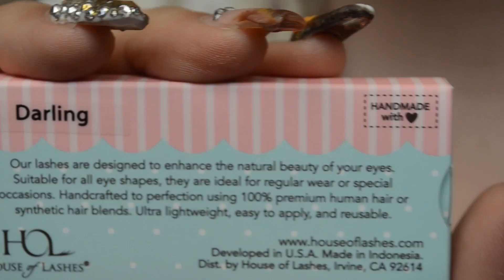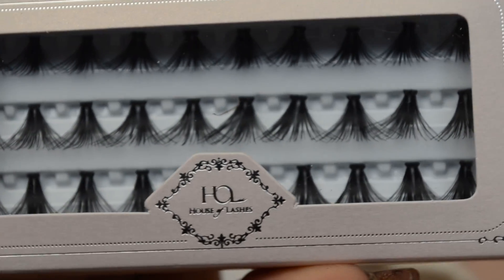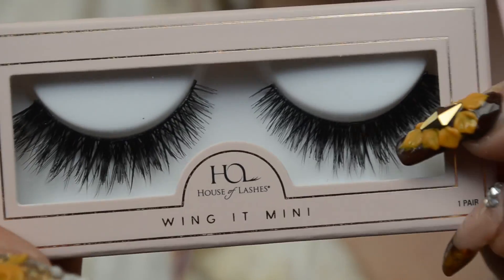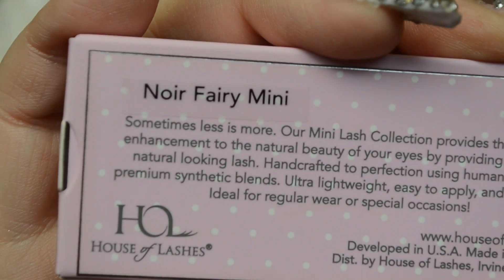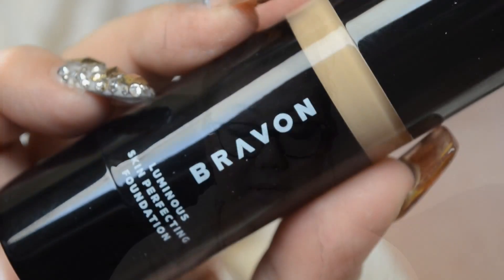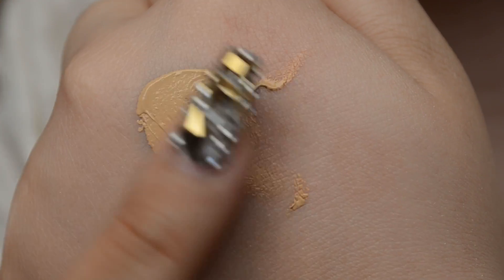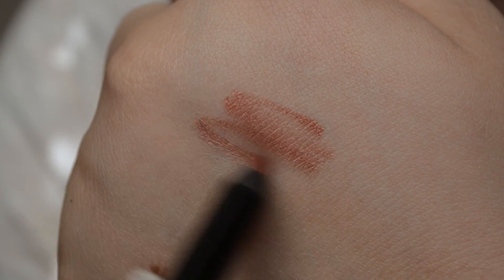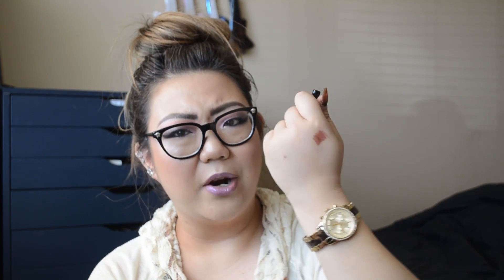MAKEUP HAUL FROM A BRAND I'VE NEVER HEARD OF | Bravon & House of Lashes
Today, I am sharing with you a haul from House of Lashes and BRAVON!! I wanted to test out some makeup from a brand I've never heard of and see how it goes. A lot of the times brands can get overlooked, so, I wanted to test it out for myself.

Products Mentioned:
House of Lashes Darling Lower Lashes
House of Lashes Le Petit Single, Double, & Triple Individual Lashes
House of Lashes Iconic Mini, Noir Fairy Mini, & Wing It Mini
Bravon Luminous Skin Perfecting Foundation Warm Beige
Bravon Lip Prefix Primer Liner Iced Berry
Bravon TRYOUT 6 Piece Sample Kit
Bravon 3 Piece Full Size Gift: Lip Spa Aqua Gloss Mimosa, Gel Tech Longwear Eyeliner Crystalized Wood, The Illuminant Contouring Highlighter Golden Glow

Thank you guys so much for watching; and, I hope you have a beautiful day. Stay Wonderful, Sweethearts.

FAQ:
What type of skin do you have? Dehydrated oily skin. (Meaning my skin is so dry, therefore, it over produces oil.)
Foundation color reference? MAC NC25, NARS Punjab, L'Oreal W3.
Nationality? Full Korean, 2nd Generation American.
How long have you been a professional MUA? 4 years.

Please be safe and healthy!

Yours,
Aly.